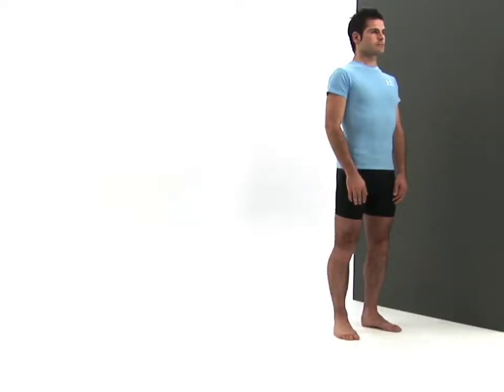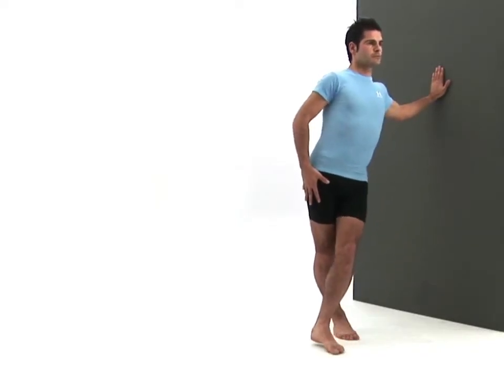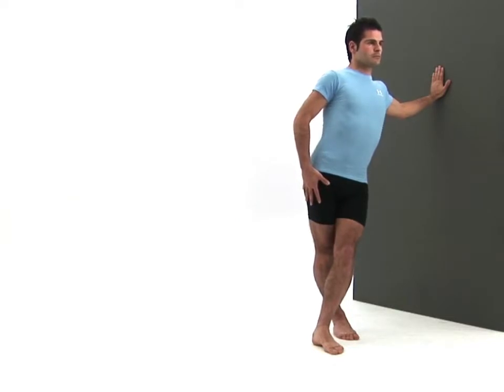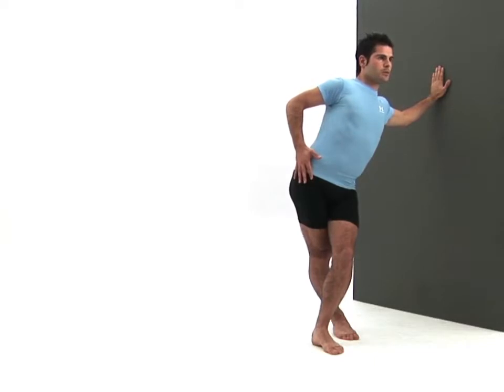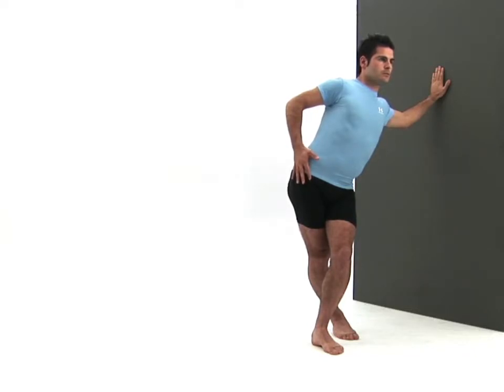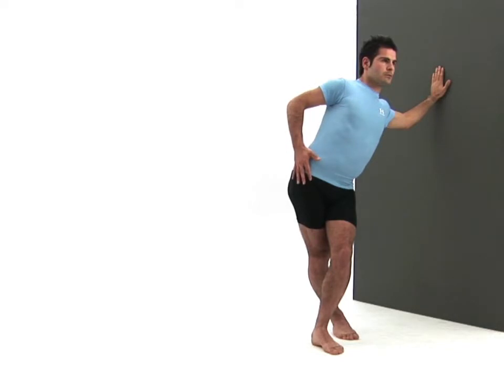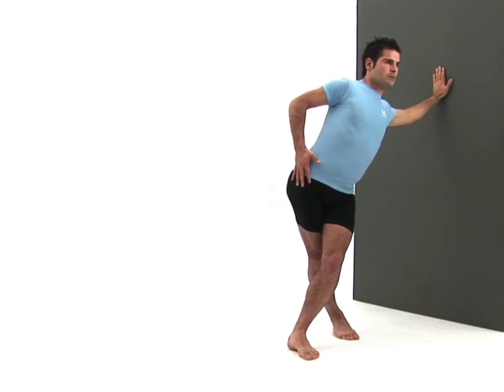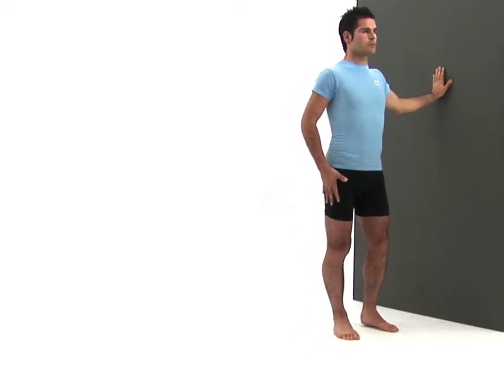Teapot Stretch for the Hip (Wall)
Begin by standing upright in your neutral position side on to your wall with your closest hand palm down against it.

Cross your foot closest to the wall over and in front of your other leg.

Now take a deep breath in and as you breathe out, tilt your hip away from the wall, directly to your side allowing your body to arch sideways

Try to prevent your upper body from leaning forward or back.

Once you feel a comfortable stretch, hold the position and breathe normally.

You should feel the stretch down the outer side of your hip.

To progress the stretch, simply take a larger step across your foot nearest the wall to help you push your hip even further to the side.

To come out of the stretch safely, simply straighten your body back upright, then uncross your legs to return to your starting position.